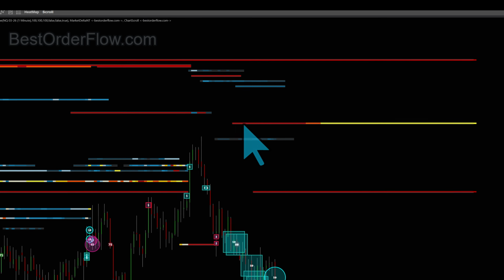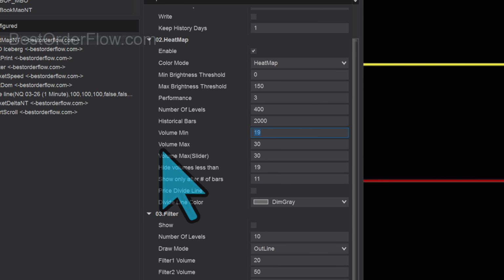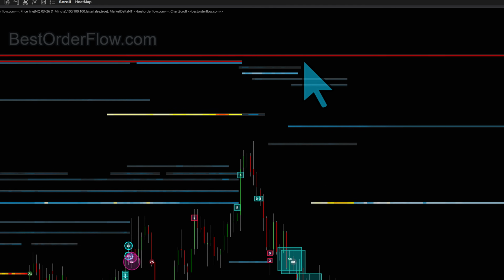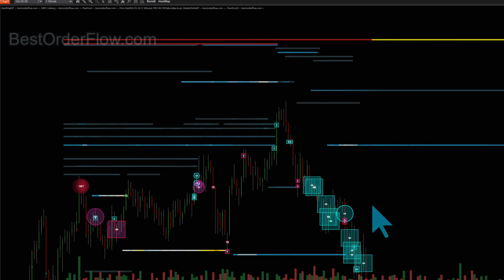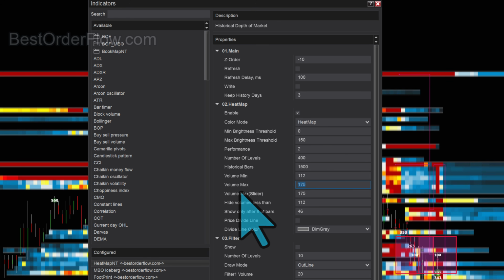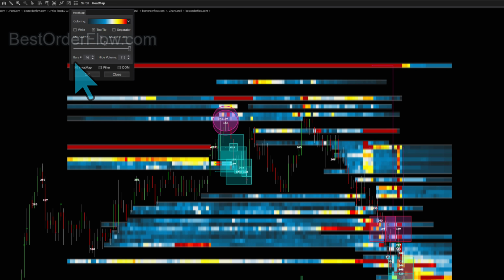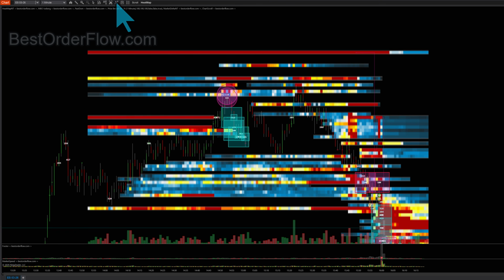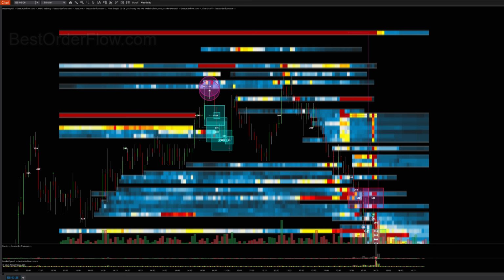Heatmap Liquidity Settings for Colors NinjaTrader Tutorial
New heatmap liquidity complete orderflow charts completely integrated with icebergs footprint big trades market by order mbo absorption indicators on NInjaTrader 8 platform connect on Discord

0:00 Initial brightness settings
1:09 Tuning volume thresholds
2:05 Interpreting color changes
3:22 Modifying visual extremes
3:41 Refining liquidity indicators
4:21 Filtering noise on the chart
5:07 Correcting color saturation
5:34 Setting custom preferences
6:48 Extreme volume adjustments
7:26 Optimizing for specific assets
8:01 Final chart tuning
8:34 Review of order flow tools

1. Quick Brightness vs. Volume Thresholds
Quick Menu Brightness (B): Setting max brightness to 150 is standard across indicators, but modifying brightness alone does not fix distorted or overly aggressive color spectrums.
Refined Indicator Settings: Proper calibration is done inside the Heatmap indicator settings under the Volume thresholds.
2. How Volume Max Controls the Color Spectrum
The Mechanism: The Volume Max and Volume Max on Slider values dictate how quickly liquidity colors transition across the spectrum (from dark blue $\rightarrow$ light blue $\rightarrow$ white $\rightarrow$ orange/yellow $\rightarrow$ bright red).
Sync Rule: Volume Max and Volume Max (Slider) should always be set to the same number.
Too Low Max: Causes moderate volume to display in aggressive bright red, creating false alarm signals.
Too High Max: Causes the entire Heatmap to look light blue/faded, hiding significant levels.
3. Asset-Specific Calibration Examples
NQ (Nasdaq Futures): Setting Volume Max to 75–100 provides a balanced, gradual color transition where only high, significant limit walls appear in red.
ES (S&P 500 Futures): Setting Volume Max around 175–200 cleanly highlights true high-volume liquidity zones while keeping lower noise in blue/yellow.
4. Filtering Noise with Volume Min & Bar Filters
Value Minimum: Set to filter out low-volume resting noise/clutter (e.g., hiding liquidity below 19 on NQ or below 112 on ES) to keep the chart clean.
Duration/Bar Filter: Filters out short-lived resting orders (e.g., requiring liquidity to rest for at least 46 bars/minutes) to ignore fleeting spoof orders.